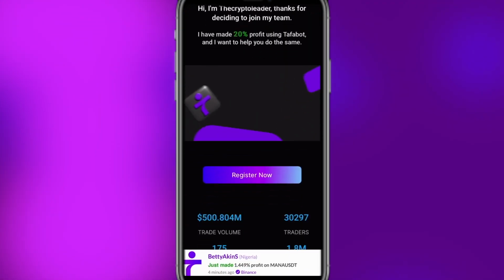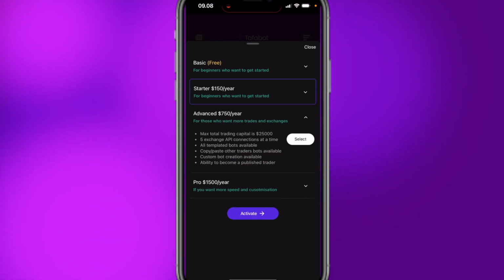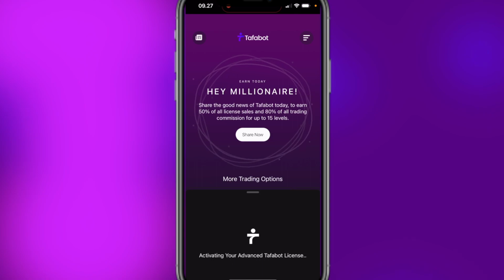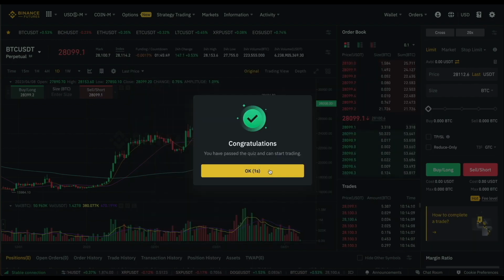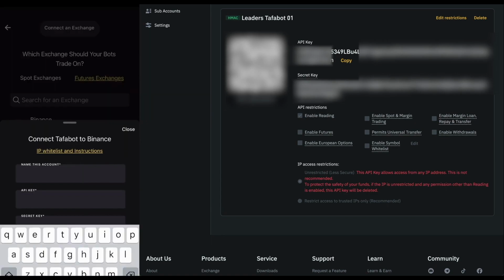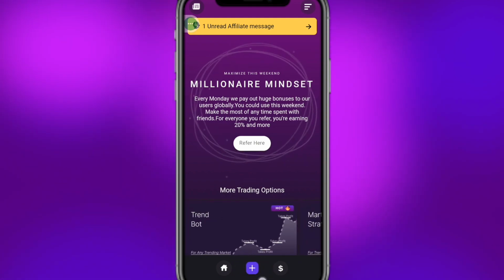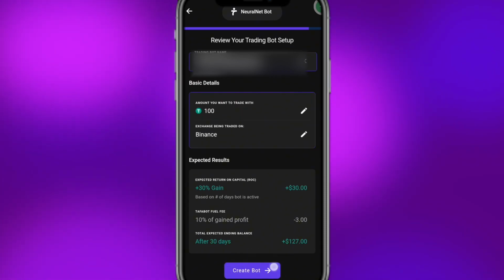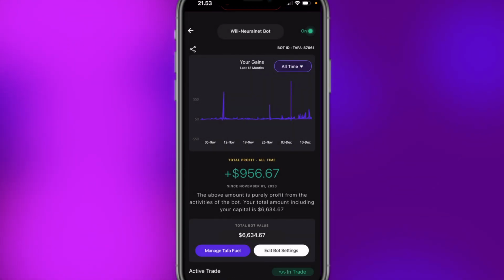How to Get Started with Tafabot - Neuralnet Bot 🚀 🏆 Using Binance Security🔒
CHAPTERS

00:00 Introduction
00:18 Sign Up
01:04 The Yearly Plans
03:26 Deposit
04:06 Purchase License
04:40 Recharge Fuel Balance
05:23 Binance Integration
06:01 Futures Account Setup
07:19 API Integration
09:37 Transfer Funds to Futures
10:16 NeuralNet Activation
12:28 Extra Tips
13:14 Auto-Compund

Our video is about tafabot review, a new and only AI trading bot that survived the last crypto crash, but we try to cover the subjects:
- tafabot deposit
- tafabot update
- tafabot tutorial
- tafabot beginners' guide

We have actually built up all the processes to get started in this video. This is an amazing AI technology with the power to deliver from 10% to 30% monthly, and we will have full control of our capital inside our Binance account, so I want to document my journey and see what happens from here with tafabot.com Do you like this type of AI trading tools?